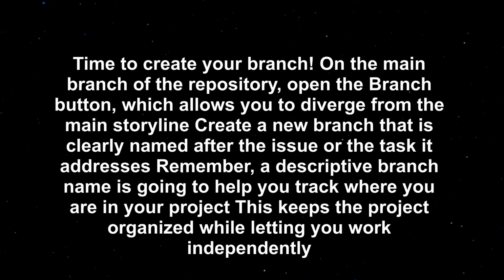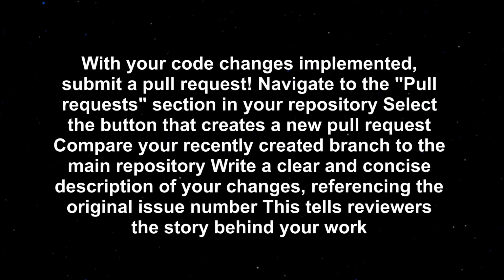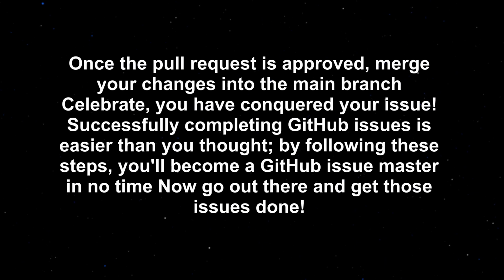How to Complete Assigned Issues In Github - KevinHowTo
How to Complete Assigned Issues In Github explains how to effectively tackle tasks assigned to you within a GitHub project, covering issue comprehension, branch creation, code implementation, pull request submission, and addressing feedback for resolution.

00:00 Intro
00:10 Understanding the Mission
00:34 Creating Your Branch
00:53 Coding!
01:21 Submitting a Pull Request
01:41 Expect Feedback, Embrace the Improvement
02:00 Merge Your Changes